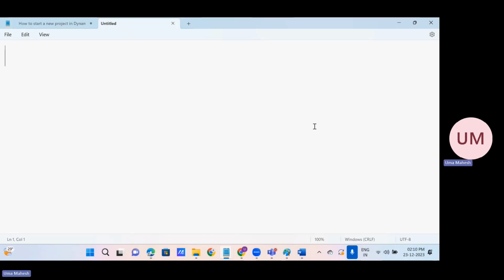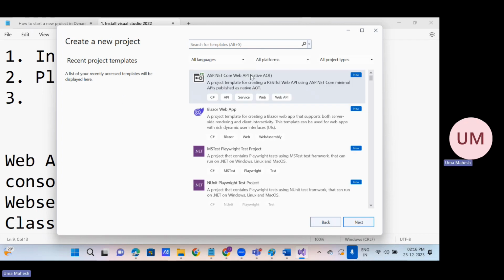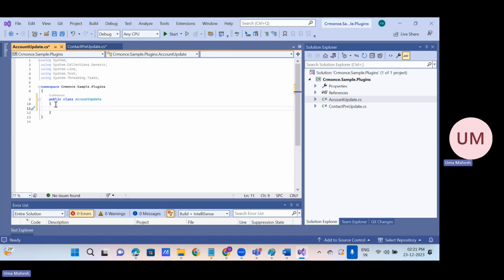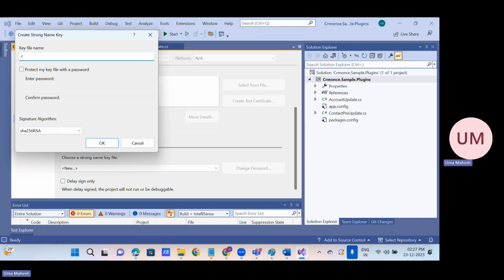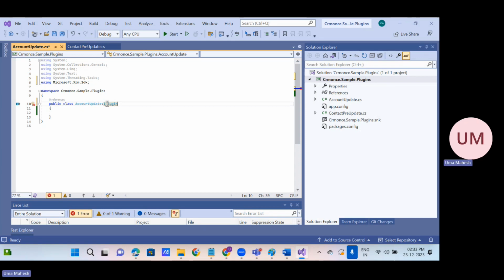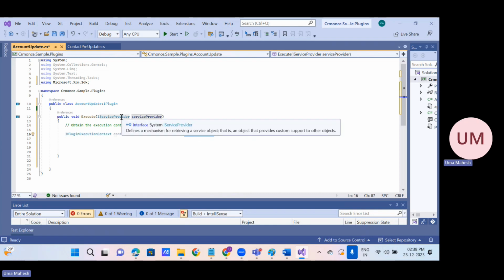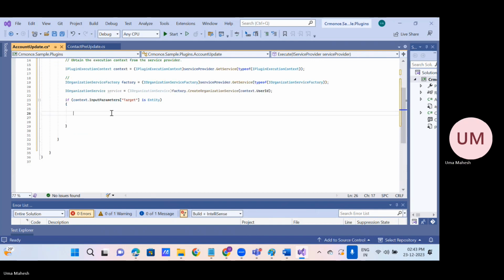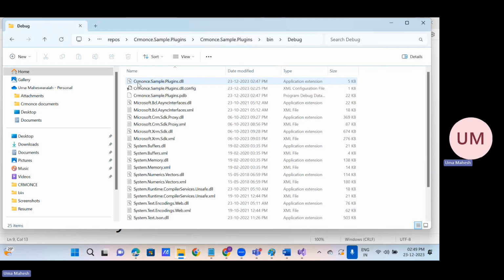How to install visual studio & Download the Plugin Registeration Tool.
In this video, we will learn about How to install visual studio & Download the Plugin Registeration Tool.